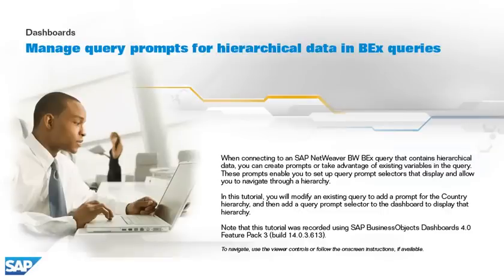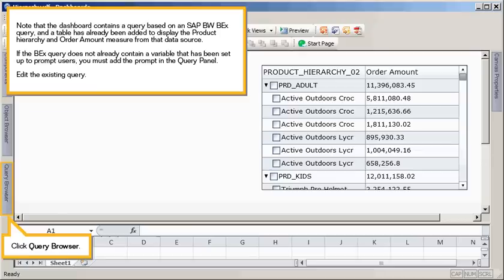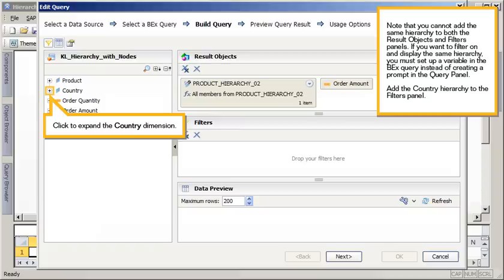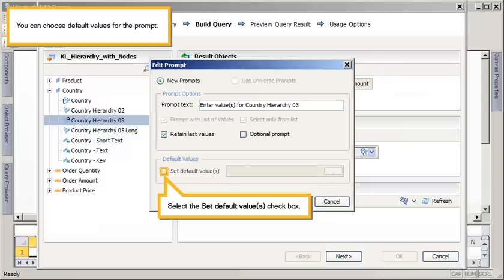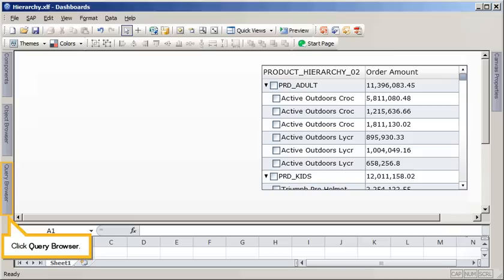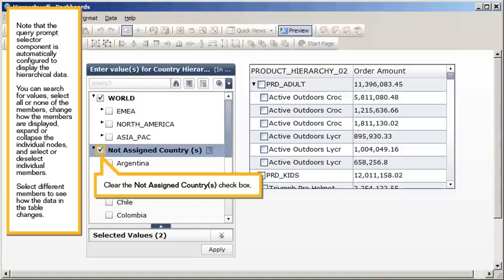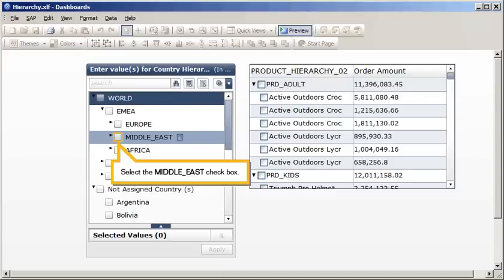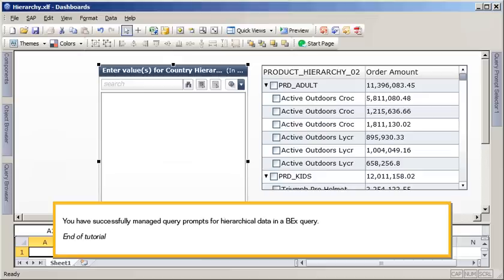Manage query prompts for hierarchical data in BEx queries: Dashboards 4.0 FP3